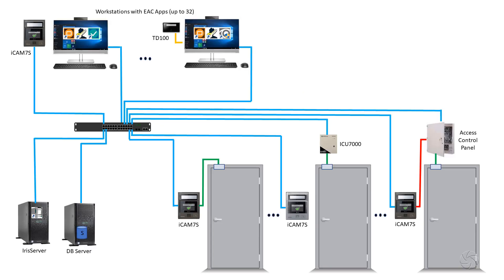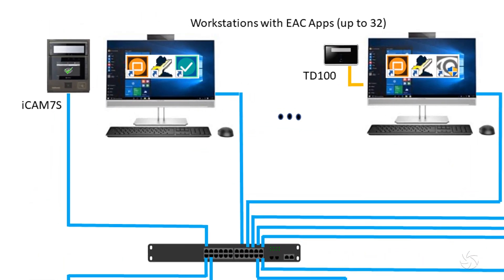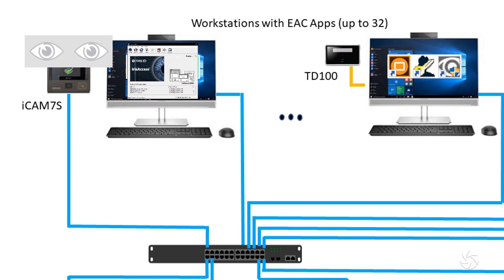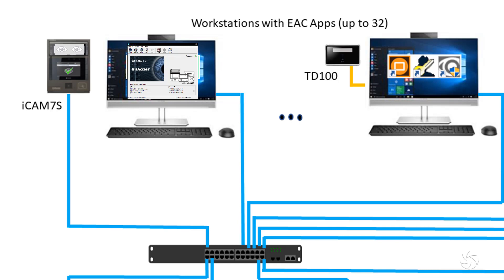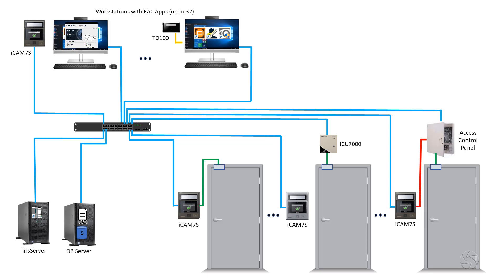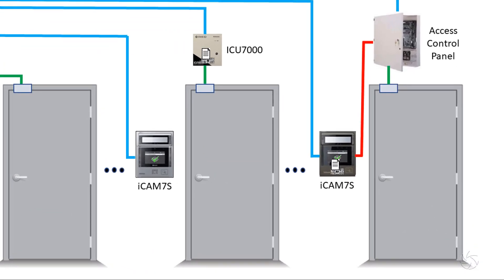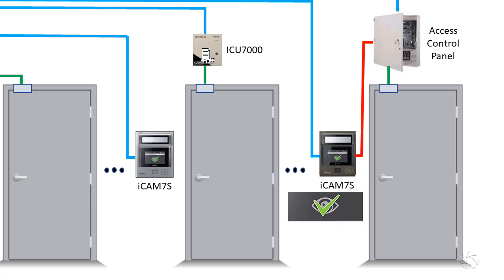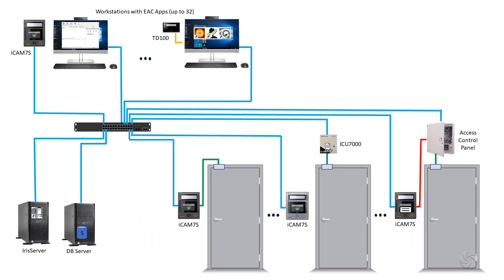EAC Overview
The world’s leading iris recognition entry access control software is iData™ IrisAccess® EAC. A highly versatile offering, IrisAccess® seamlessly interfaces with virtually any PACS (Physical Access Control System) via configurable Wiegand, relays, GPI/O and RS232/422 connections. Comprehensive integration is also available through development kits and import tools that link user credentials, workforce management and reporting.